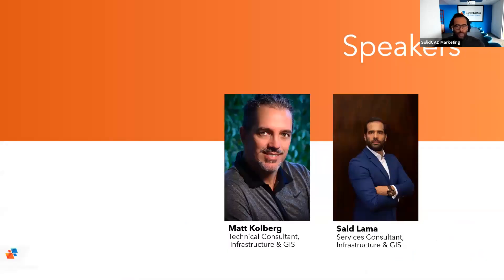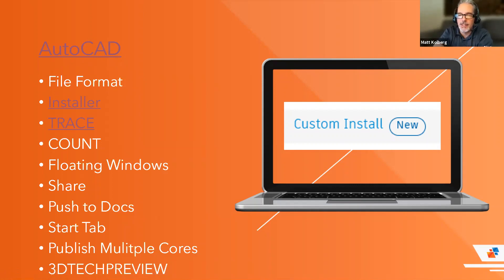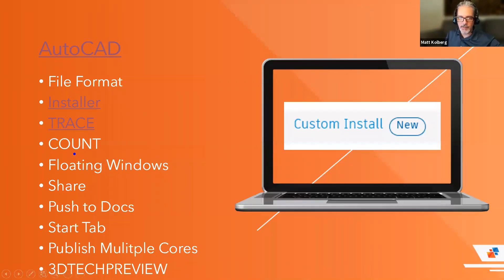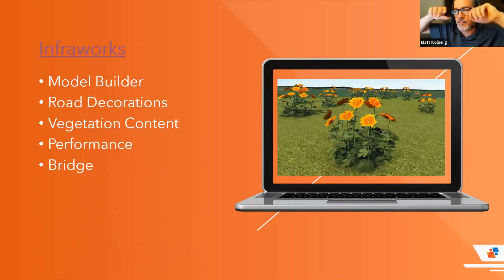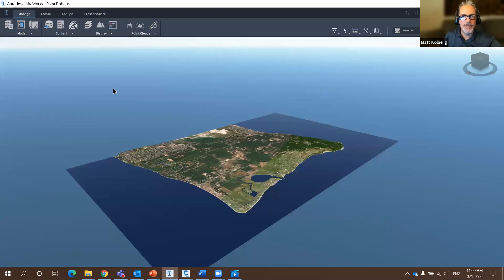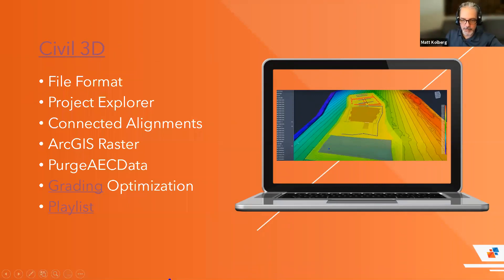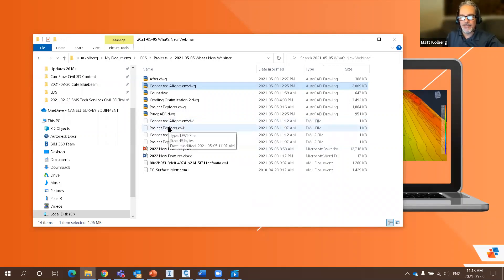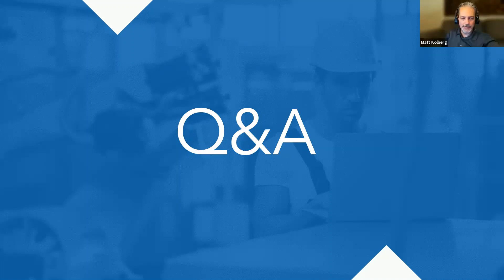What New in Civil 3D 2022 Webinar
Join SolidCAD's civil infrastructure product technical specialist Matt Kolberg and Said Lama on this webinar that will showcase transformative new capabilities for site design, roadway design, and civil structures workflows within Civil 3D 2022.

During this webinar you will learn about:
• Grading Optimization, a new service coming to the AEC Collection that brings automation to manual, complex, and tedious site grading processes, saving time while optimizing terrain surface and 3D geometry for further design.
• Enhancements for roadway design, including further support for connected alignment for complex interchange design and updates to component road design libraries.